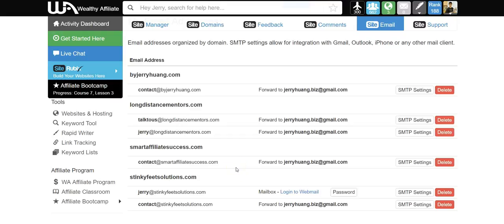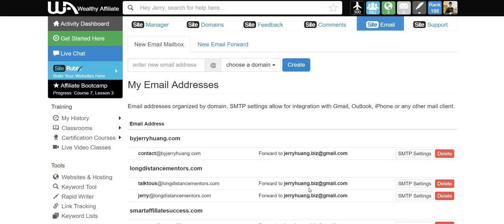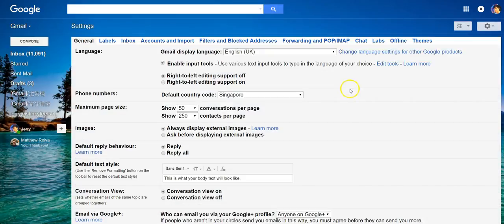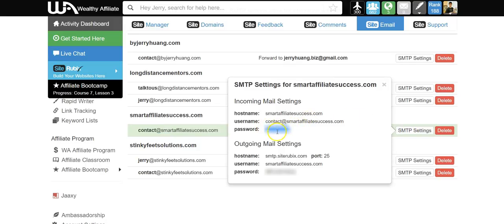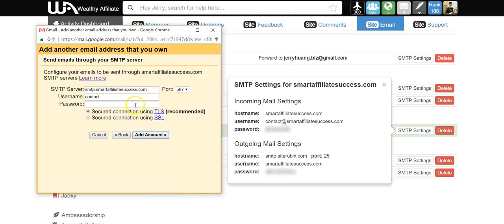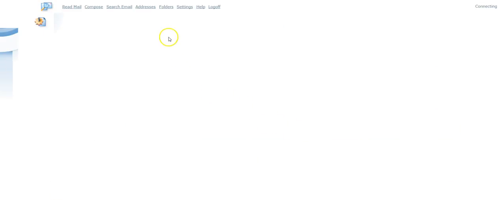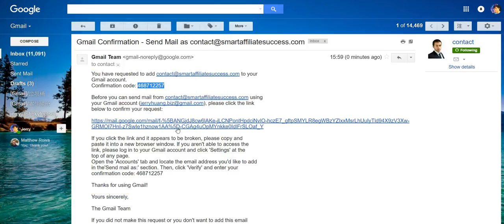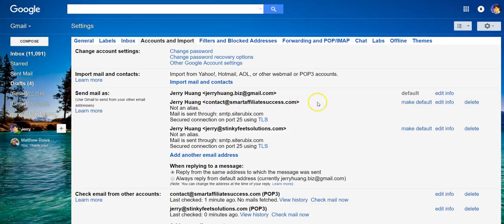How to Add New Email Account to Gmail - Configuring POP3 and SMPT at Gmail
But the process of configuring POP3 and SMTP at Gmail is the same. So it's okay if you're not a WA member. You just need to get the username, password and SMPT server from your Email hosting.